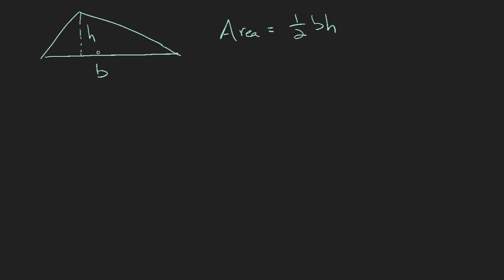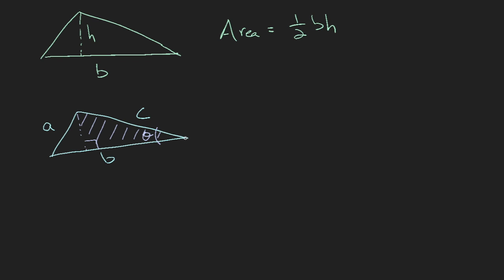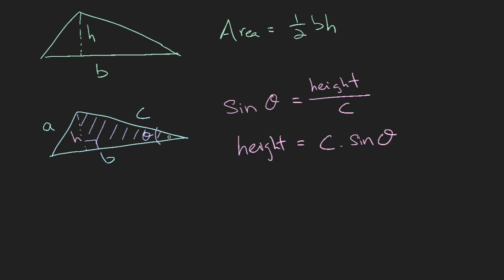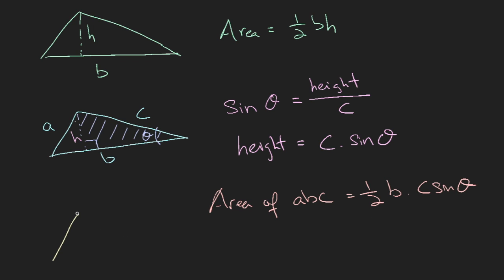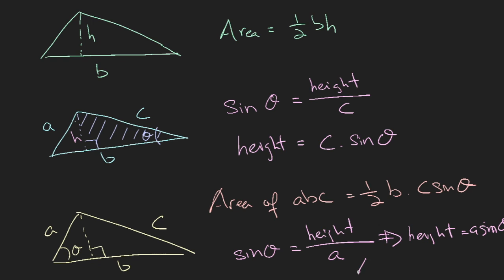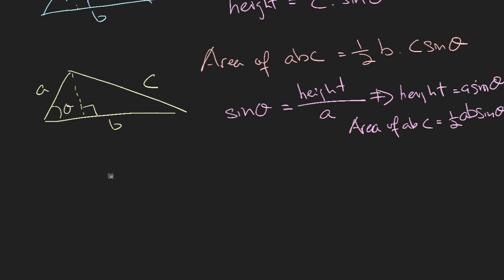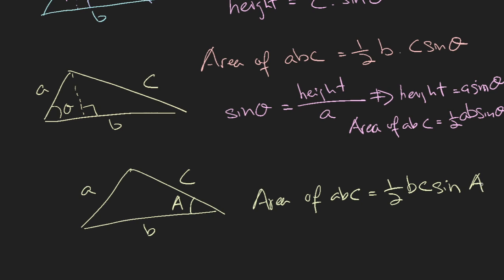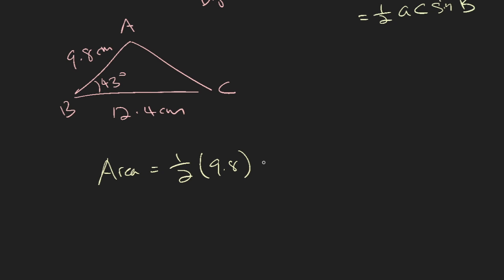Singapore Sec 3 E-Math: Topic 6.2 - Area of Triangle - ManyTutors Academy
Topic 6.2. Further Trigonometry - Area of any Triangle

If you have an angle of any one side of a triangle, you will be able to find the perpendicular height.